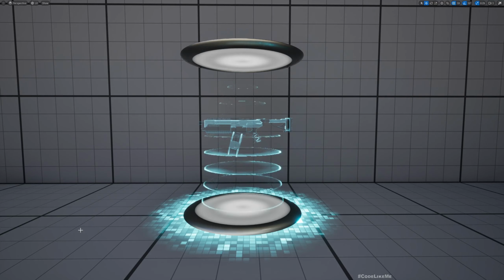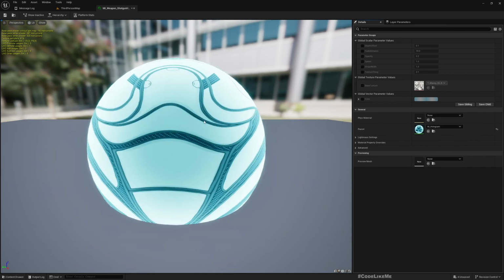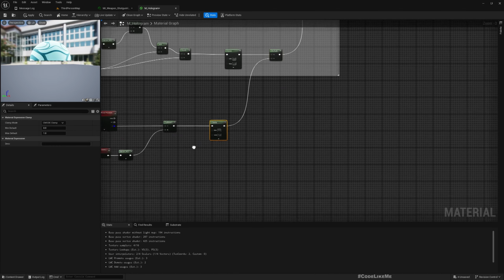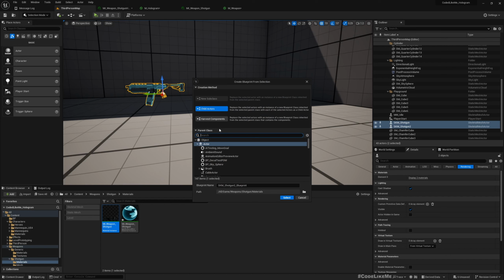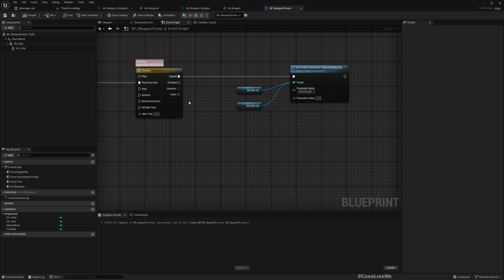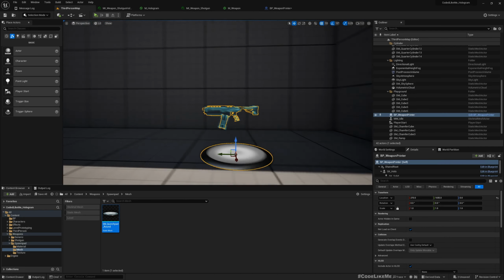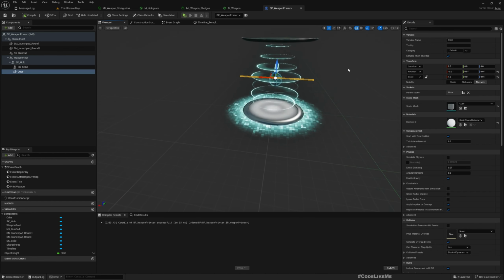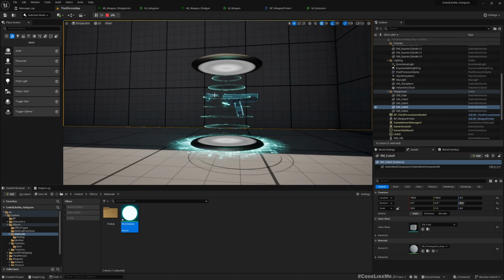Unreal Engine Holographic Weapon Printer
In this unreal engine tutorial, I am going to implement a holographic 3D weapon printer for a game. When the system is finished, player will be able to go to the weapon printer and select the object needs to print and it will be printed through the system. Player will be able to pick it up and use it. Somewhat similar to the system in SubNautica game.